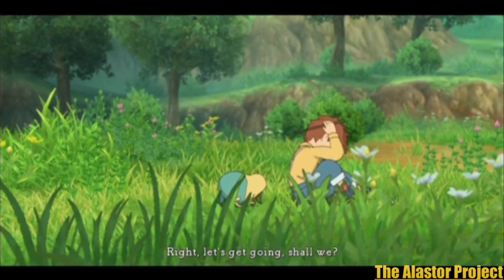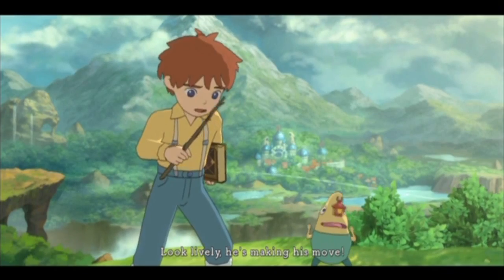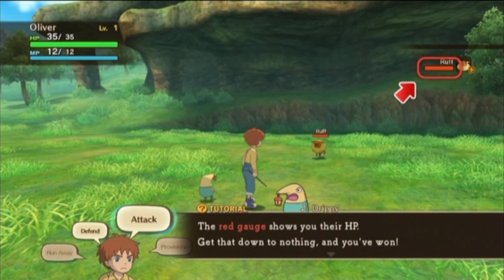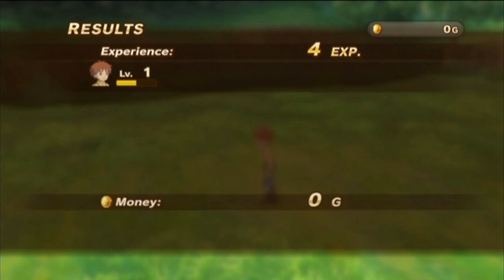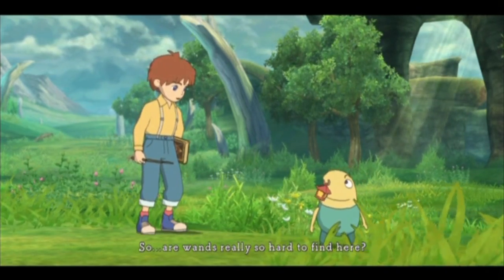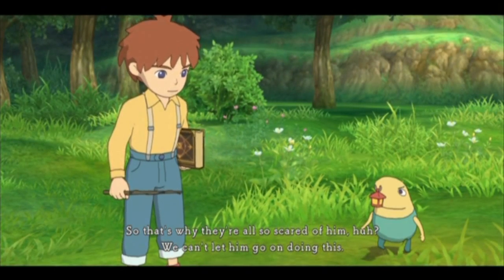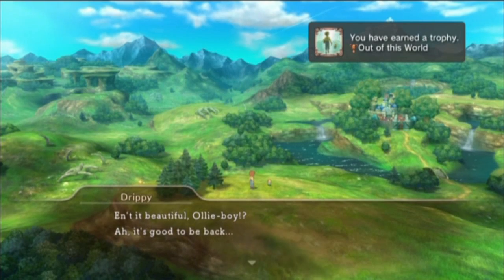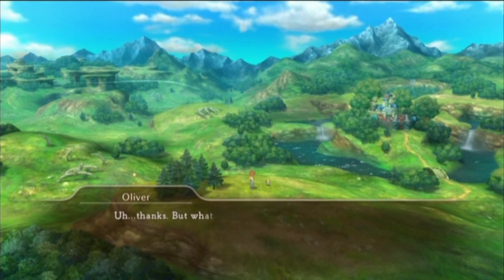Part-005-LP-Ni No Kuni-To the Deep Dark Wood!!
Topic: Let's Play
Game: Ni No Kuni
Publisher: Level 5/Studio Ghibli
Console: Playstation 3
Commentator: Andrew Lundeberg
Note: My first PS3 LP. so be gentle ^^... Level 5 and studio Ghibli? an excellent combination!! But it's more than just that. this game takes Pokemon, Dragon Quest, Chrono Trigger/Chrono Cross, Blue Dragon & Much More!! Then they threw it in a Blender and hit the Puree Switch. BY GOD IT IS AWSOME!!! hope you enjoy!!